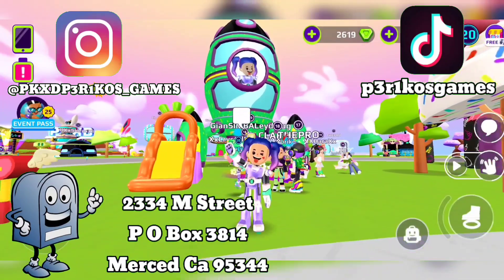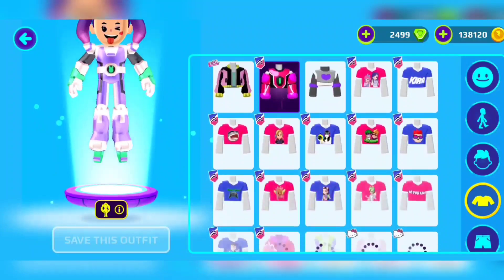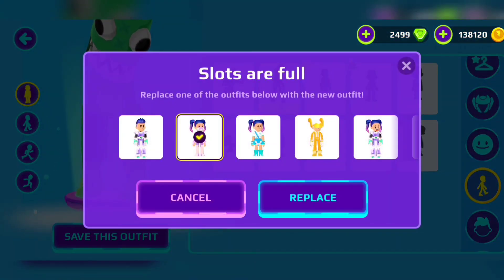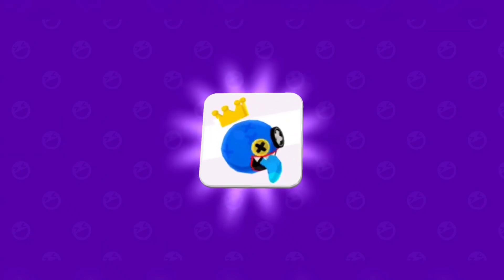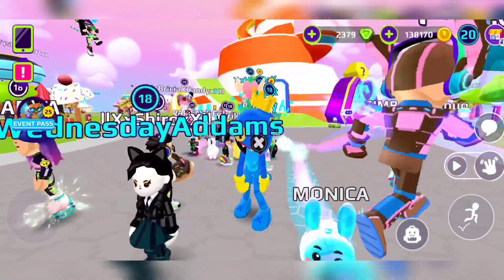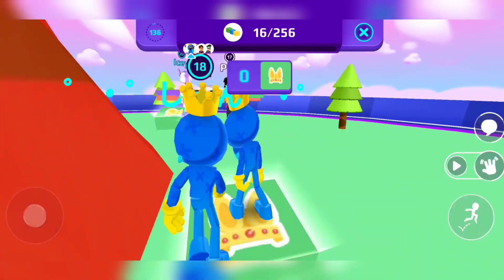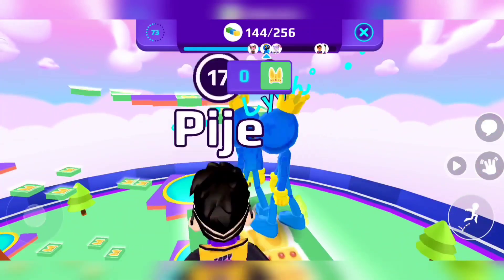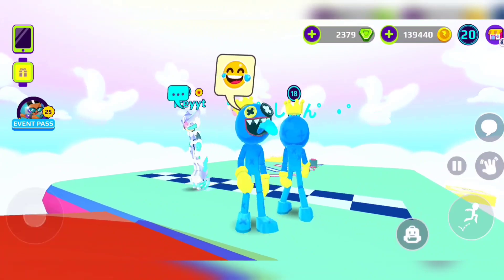PK XD Blue Monster and Green Monster Package!!! Rainbow Friends in pk xd...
‎@P3R1KO'S GAMES